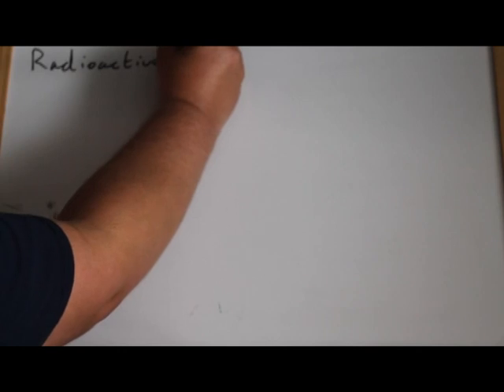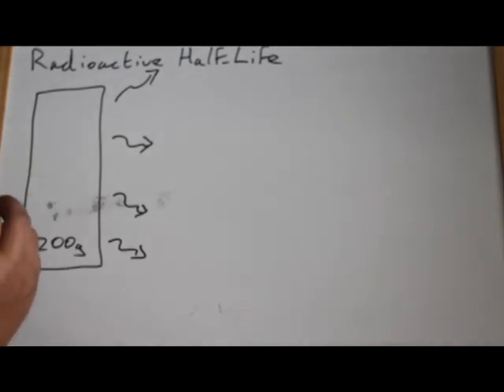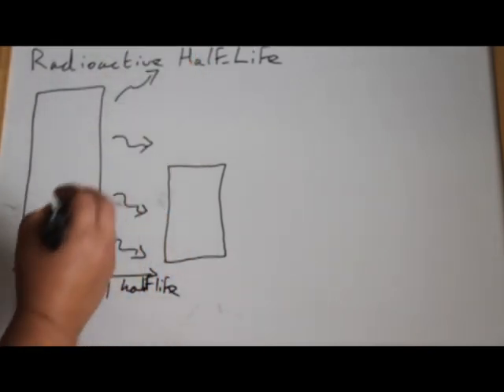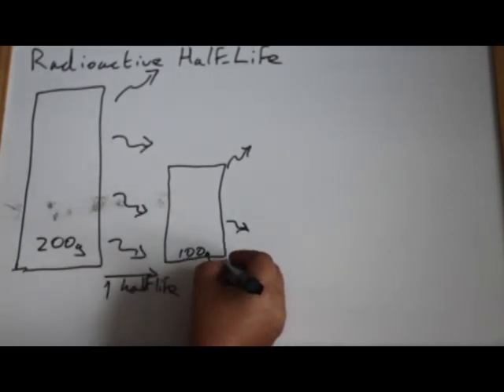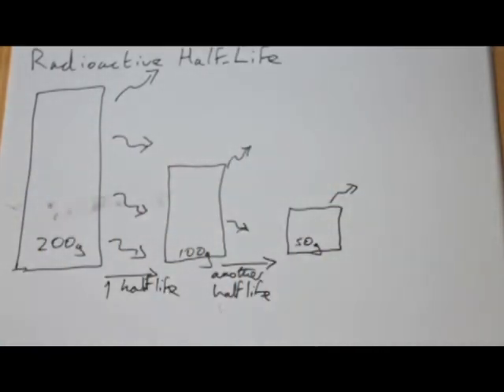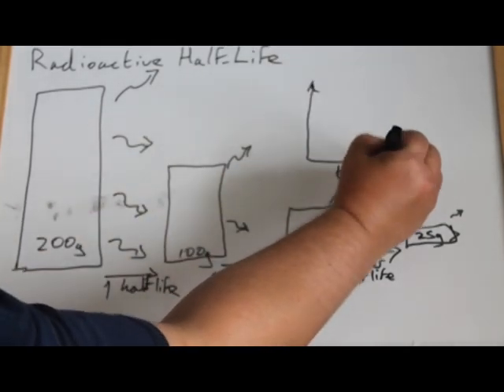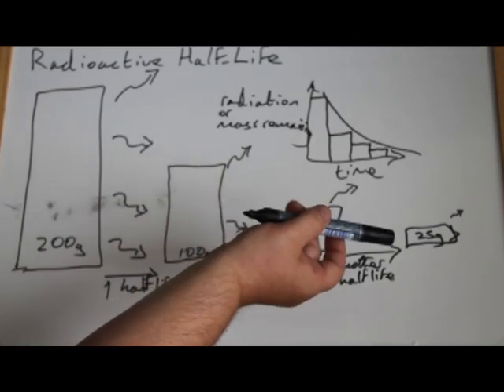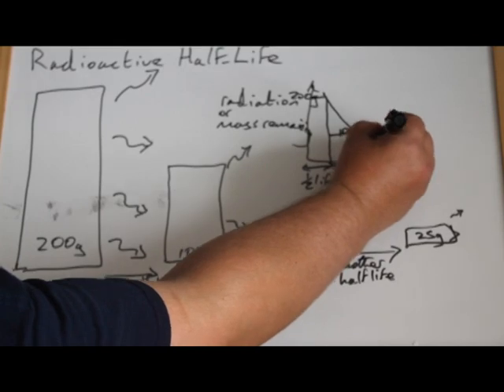Year 10 BBP Radioactivity Half Life Explanation